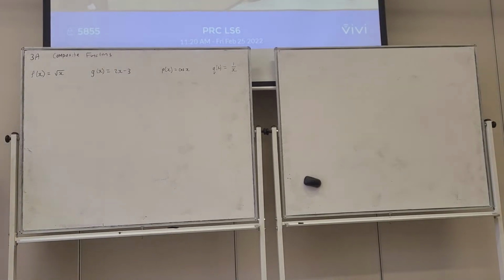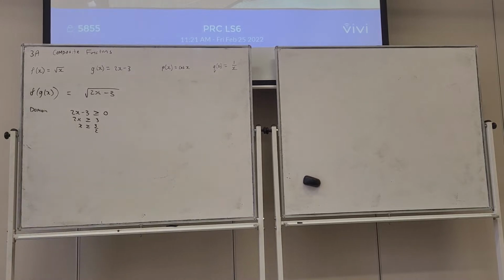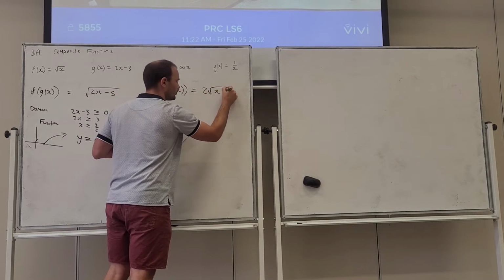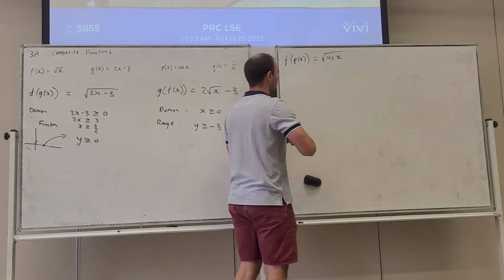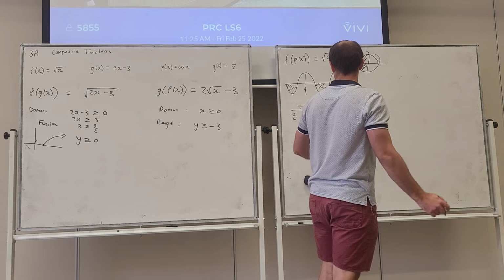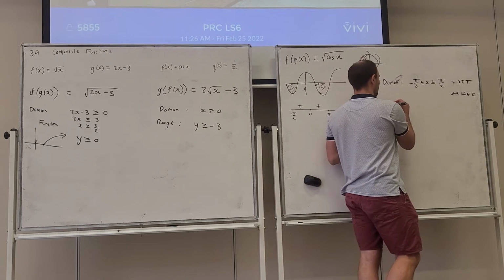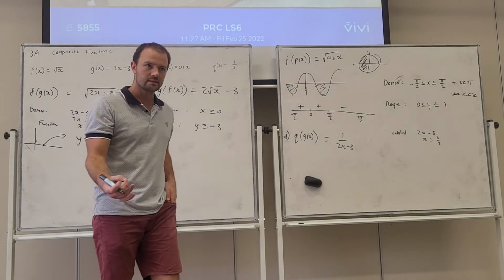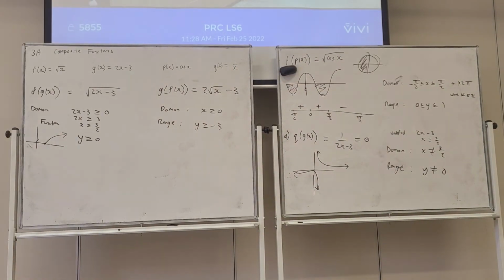3A Composite Functions